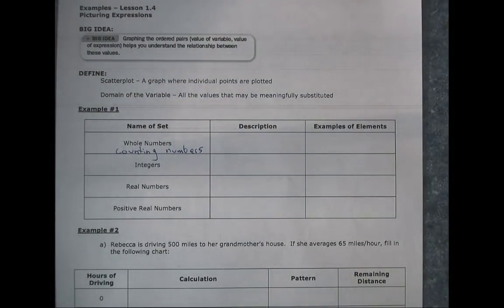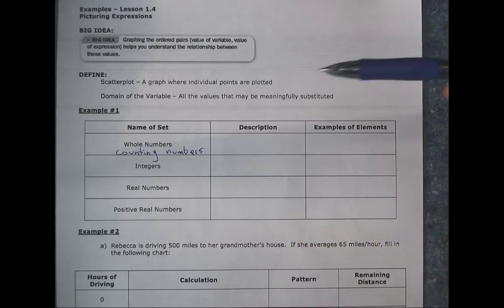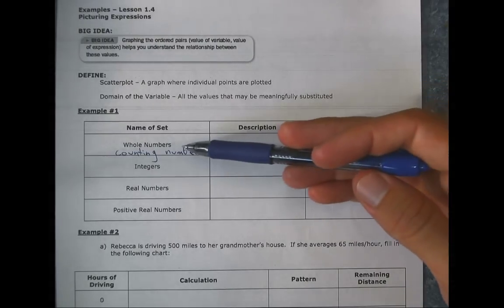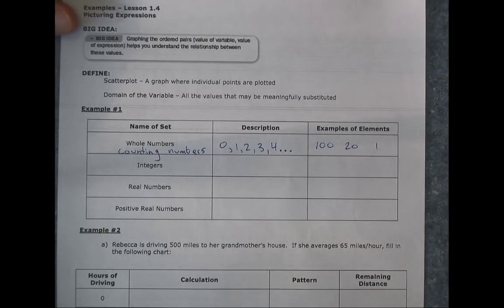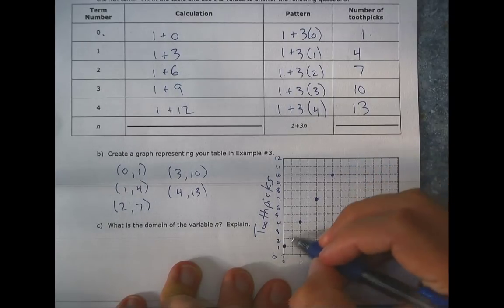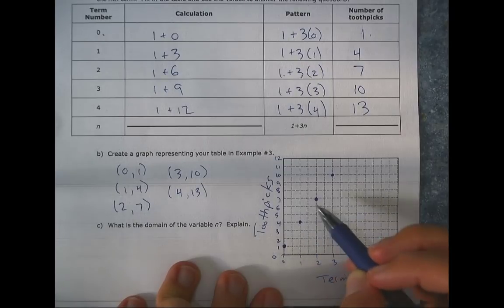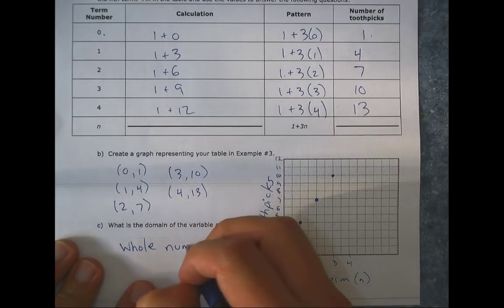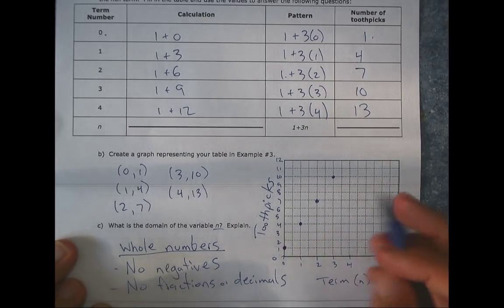Algebra 1, Lesson 1-4